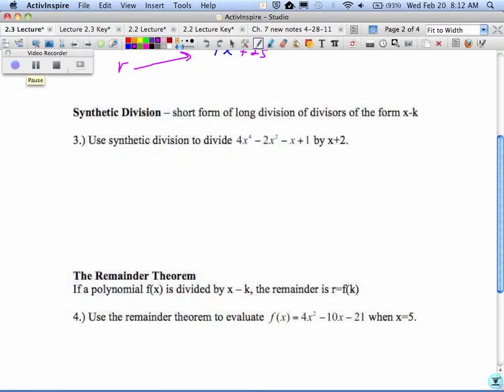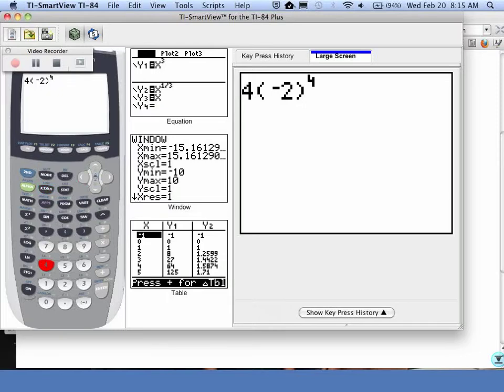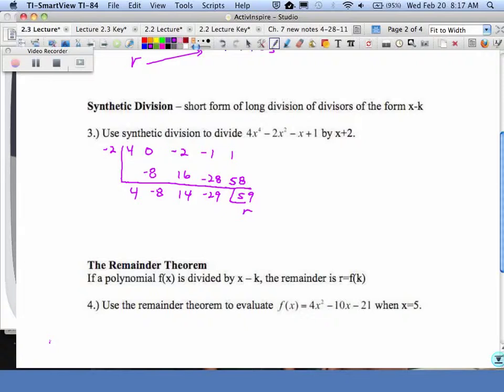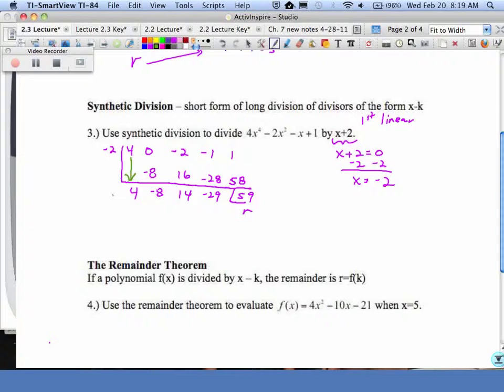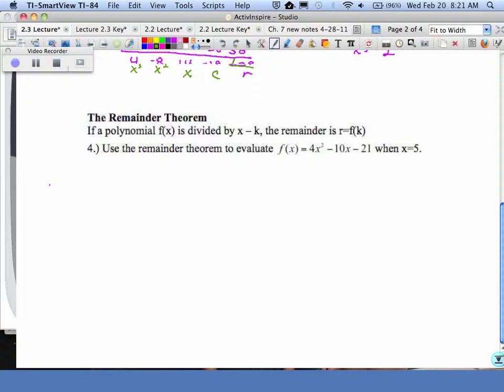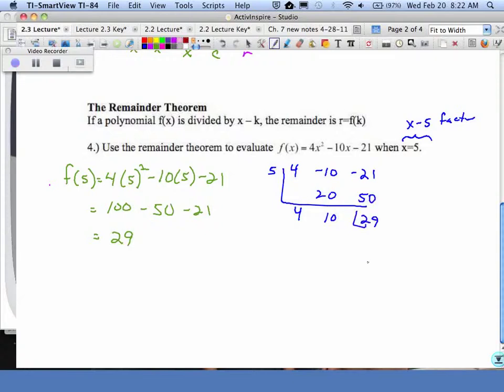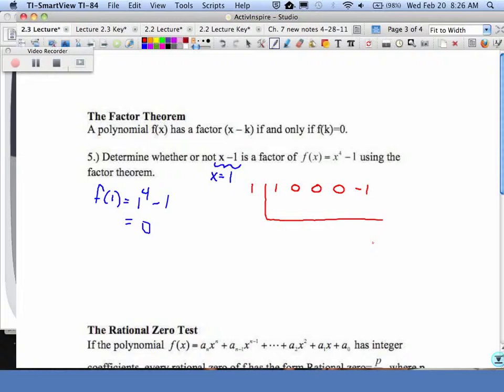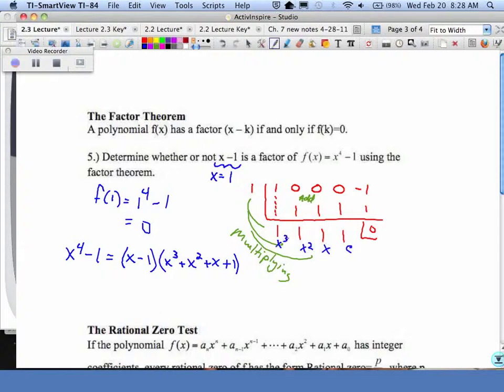2 3 2